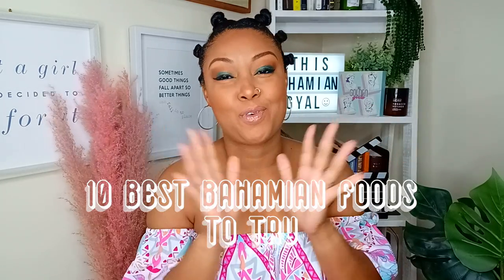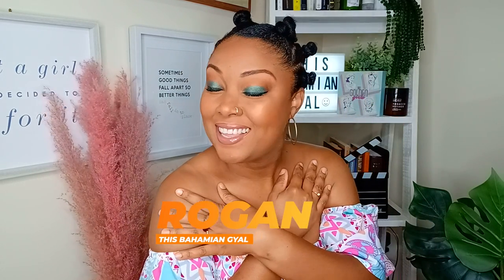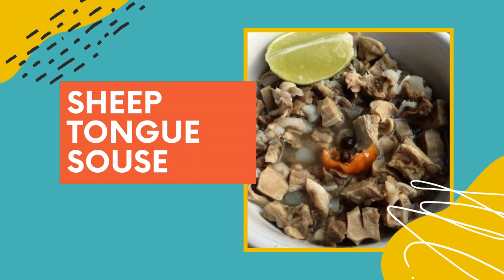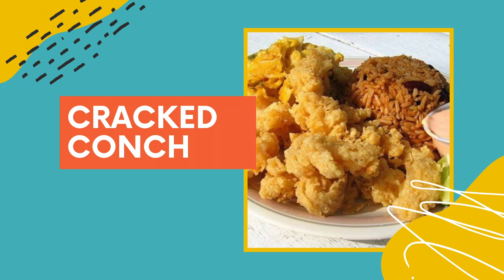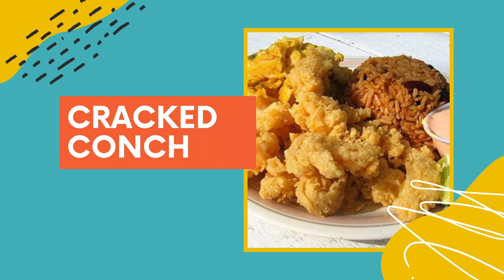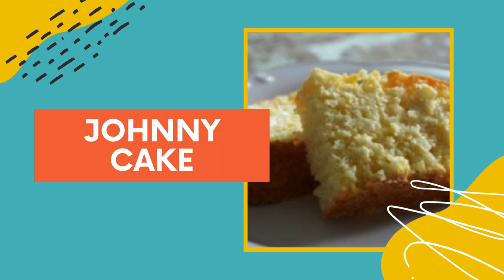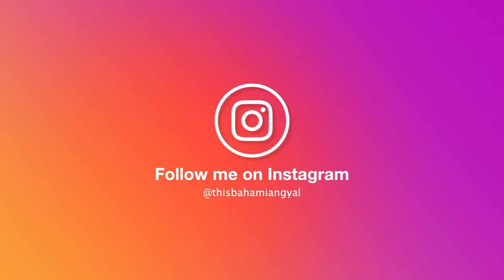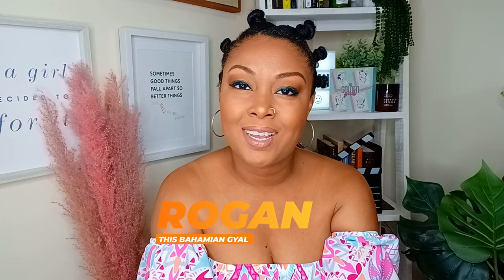🇧🇸 10 Best Bahamian Foods | Bahamian Food | This Bahamian Gyal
Sheep tongue souse, stew fish, conch salad. 😋 These are just some of the amazing foods of The Bahamas. Bahamian food is fresh, full of flavour and absolutely delicious. Watch my video to learn more about the foods that I, and many Bahamian people, grew up eating. If you're already in The Bahamas on vacation or about to head there, you'll want to try some of these foods. Trust me! 🇧🇸 🇧🇸 🇧🇸

Want more Bahamas content?

I love engaging with my audience, so don't be shy. Hit me up here on YouTube or on Instagram.

TECH DEETS:
Edited by This Bahamian Gyal (Rogan)

ABOUT ME:
My name is Rogan. I'm an island gyal originally from The Bahamas, but now living in the big city - Washington DC. I'm an award-winning writer, award-nominated blogger and overall content creator.

Follow This Bahamian Gyal here and stay up to date!👇🏾

Rogan Smith
This Bahamian Gyal

Thank you from the bottom of my heart for watching my content! It means the world to me :)

XOXO,

This Bahamian Gyal